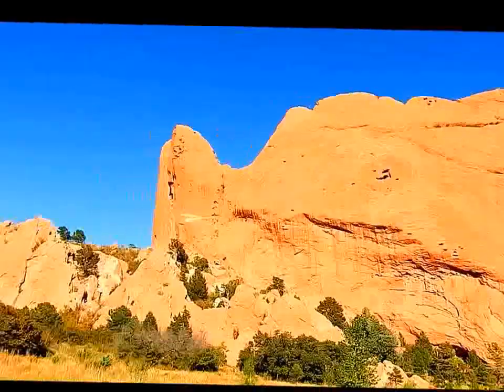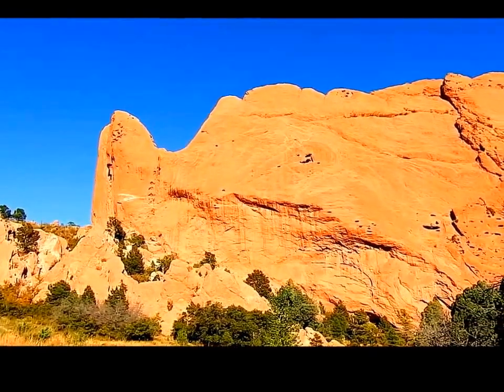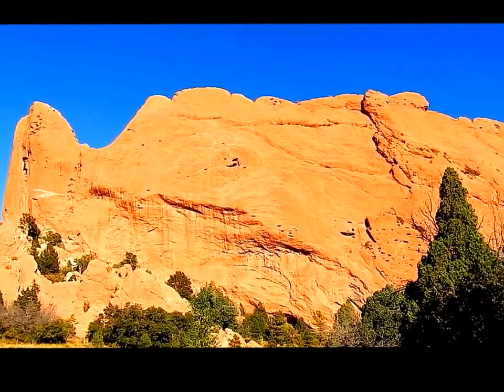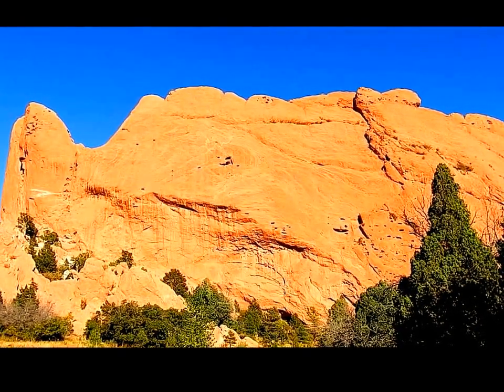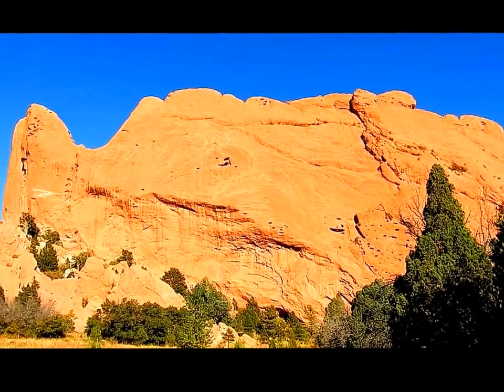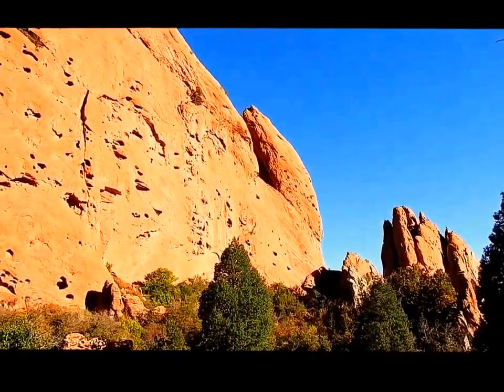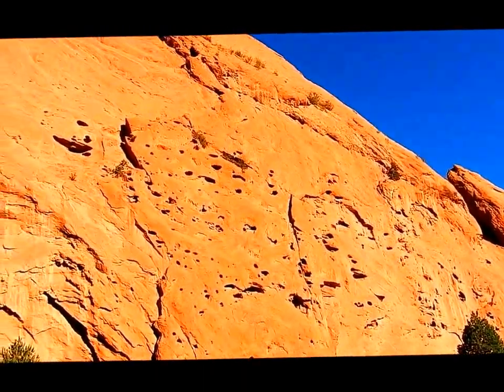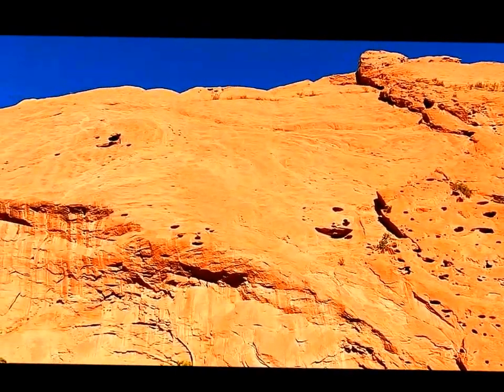Garden of the Gods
A short video showing some of the rocks on the west facing side of the park.